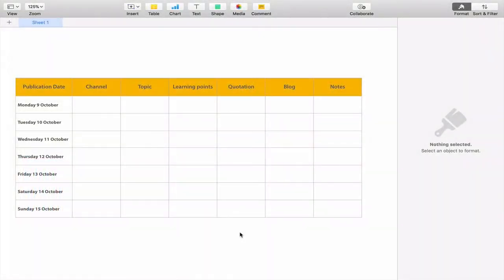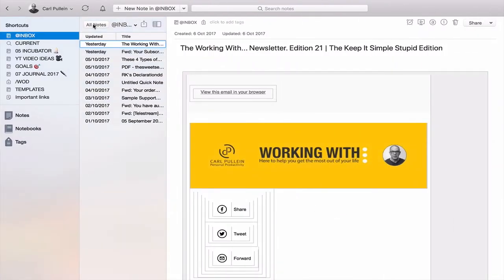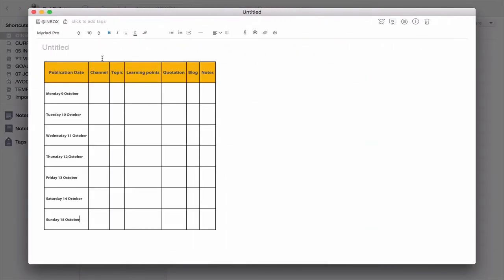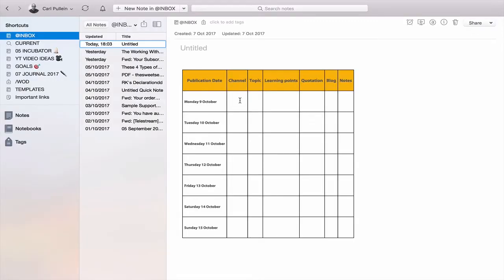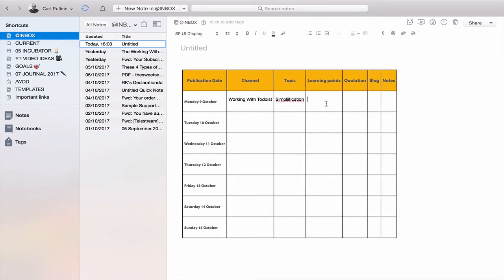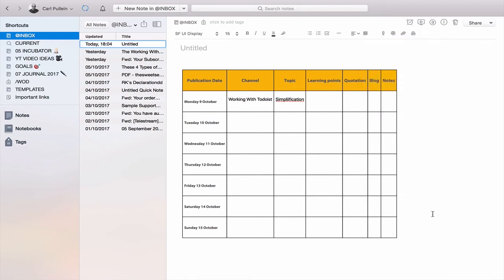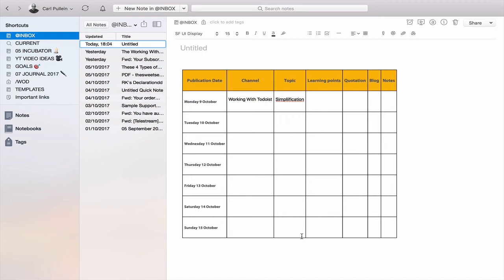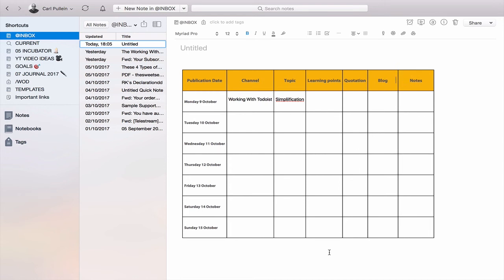Working With Evernote | Ep 72 | Importing A Table Into Evernote.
In this week’s episode, I show you how you can import a table from Excel or from Apple's Numbers.

*** LINKS ***